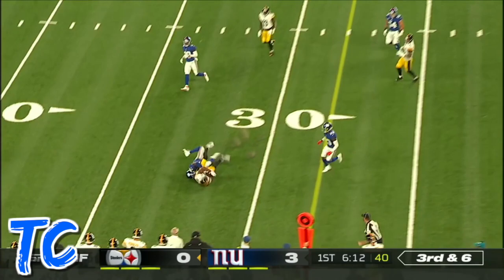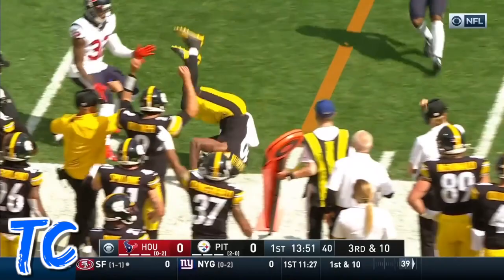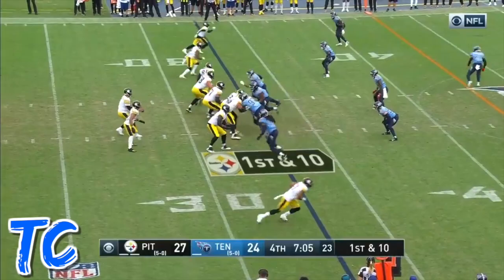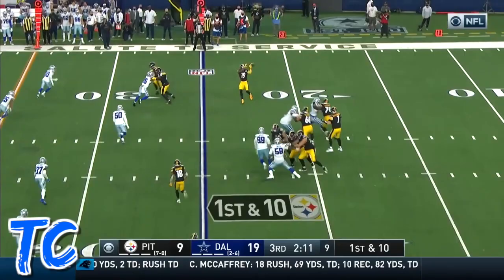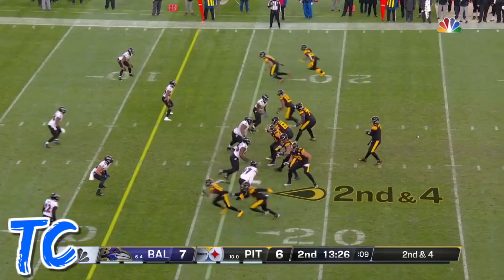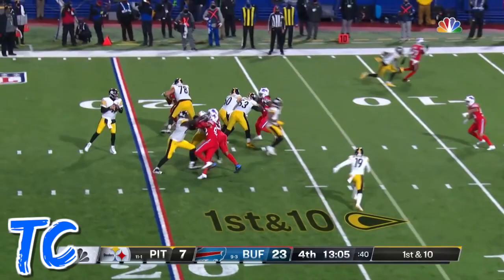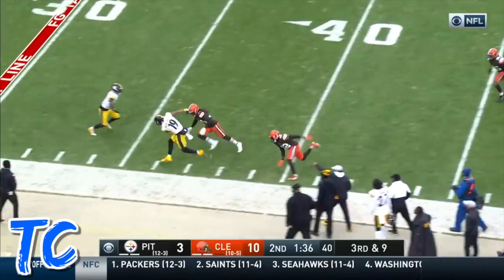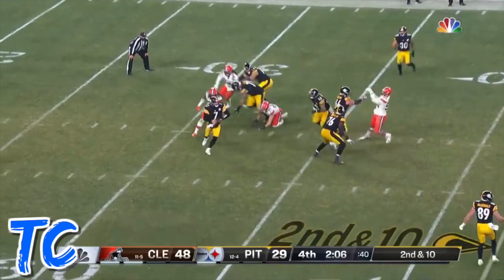Juju Smith-Schuster 2020-2021 Highlights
This video shows some of Juju Smith Schuster's best highlights from his 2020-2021 NFL season with the Pittsburgh Steelers! Hope you enjoy!